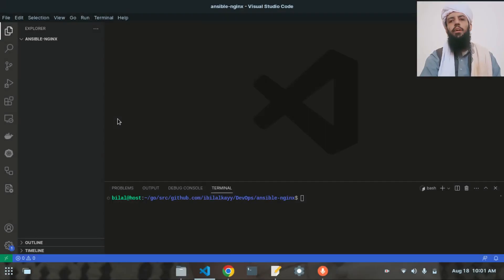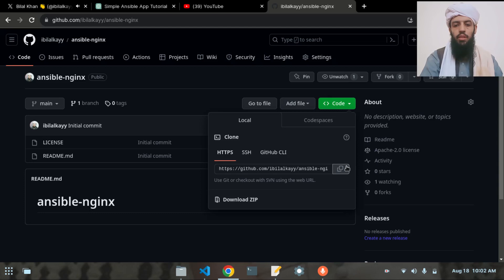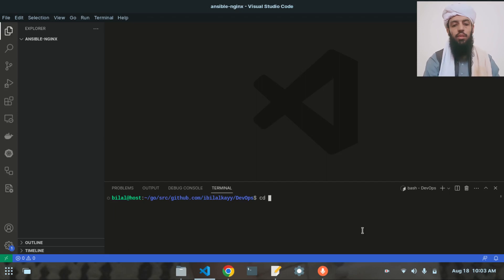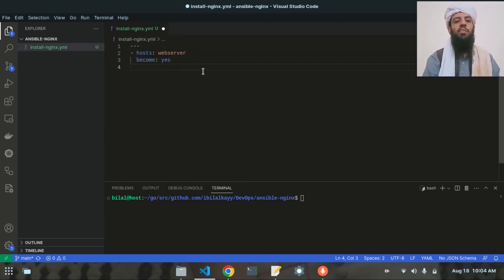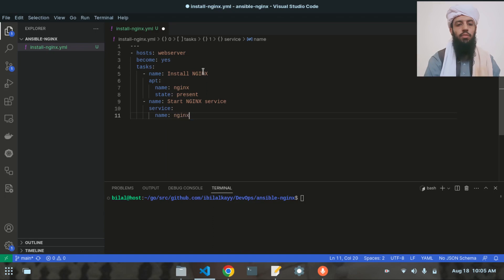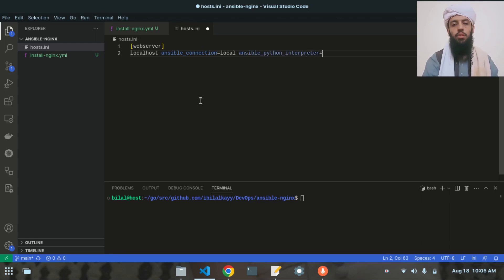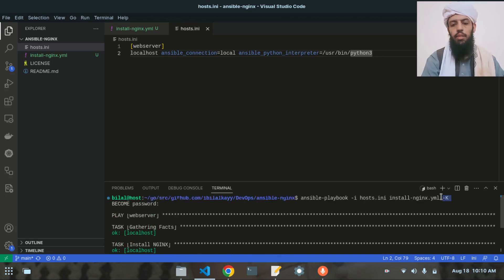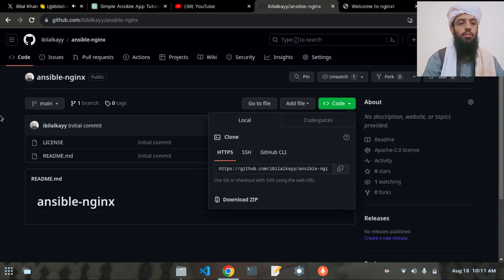Automated Web Server Deployment: Running Nginx Server with Ansible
Explore advanced automation techniques in this tutorial, where we demonstrate the deployment of an Nginx server using the power of Ansible. Witness the efficiency of orchestrated server management as we guide you through the steps of running Nginx seamlessly.

Elevate your skills in infrastructure automation with this professional walkthrough of Ansible-driven web server deployment.